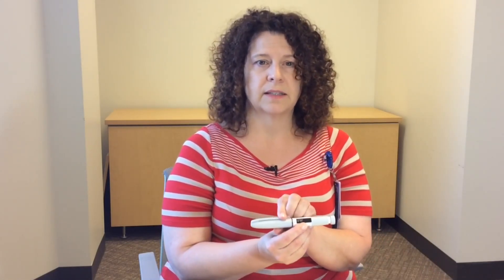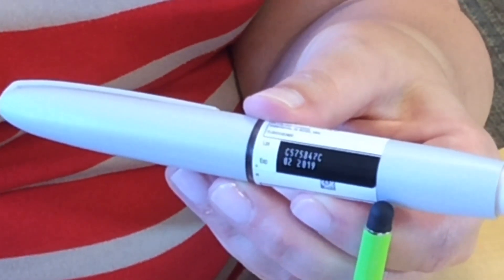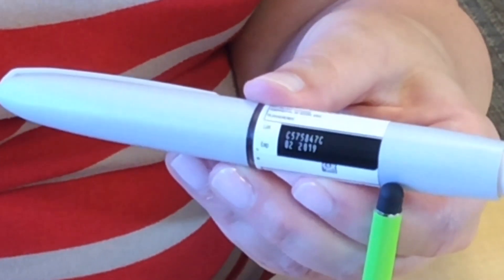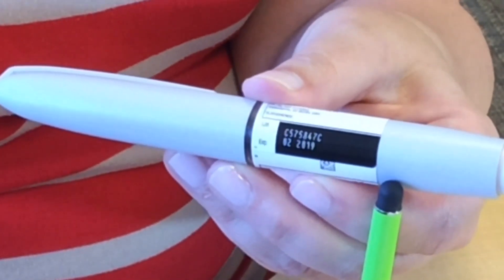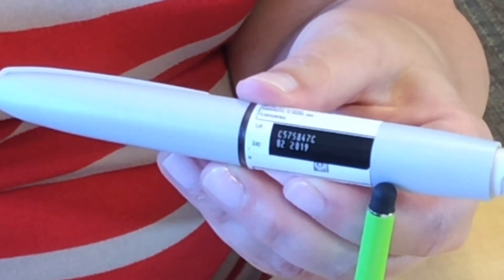Storing your insulin pen